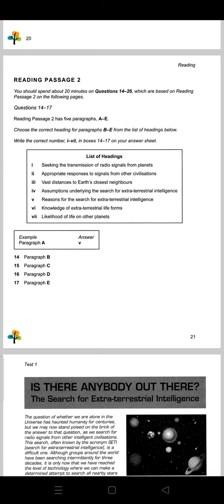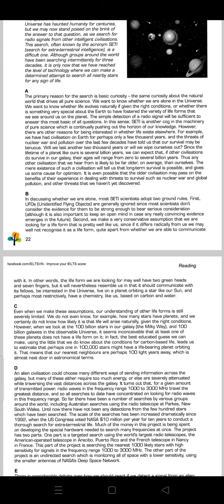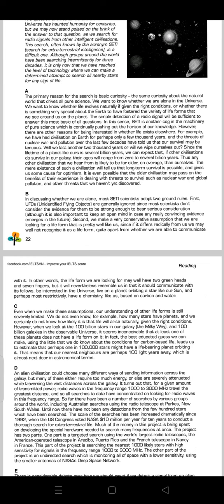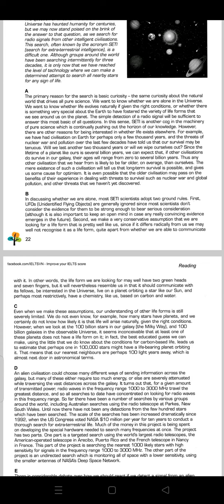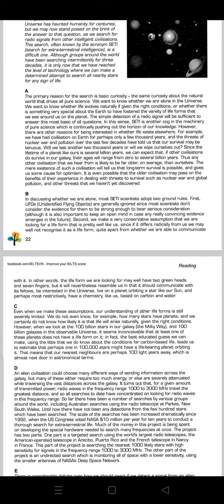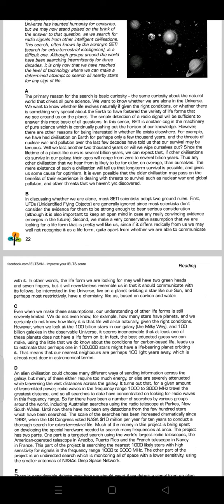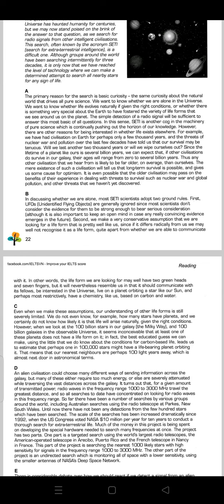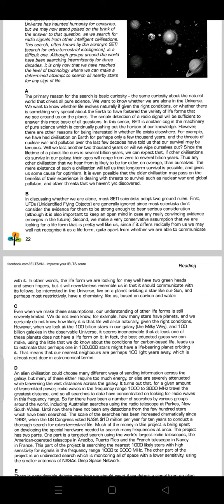Is there anybody out there reading passage